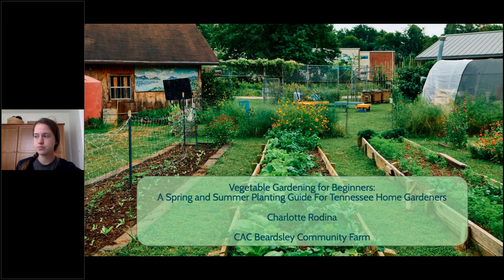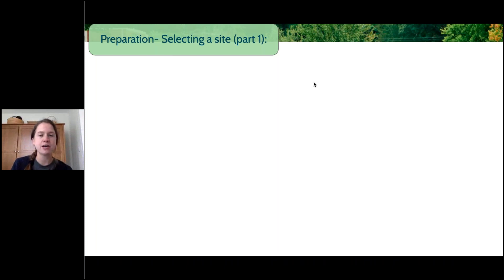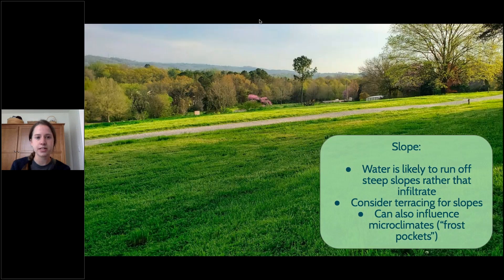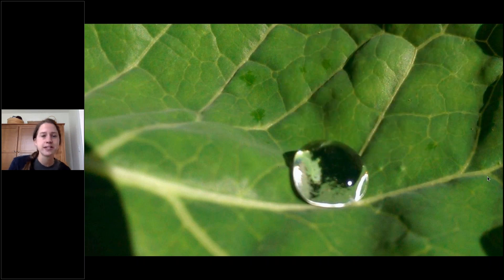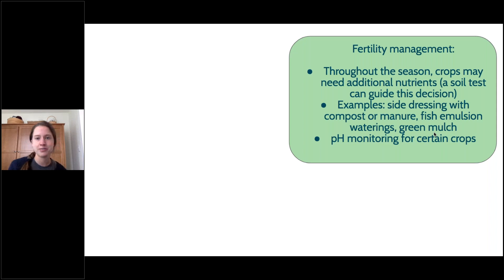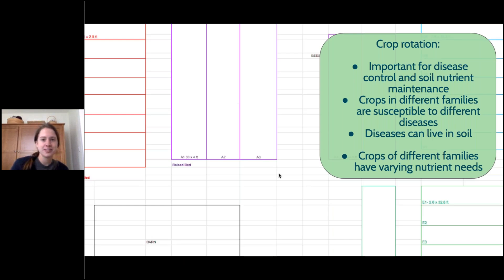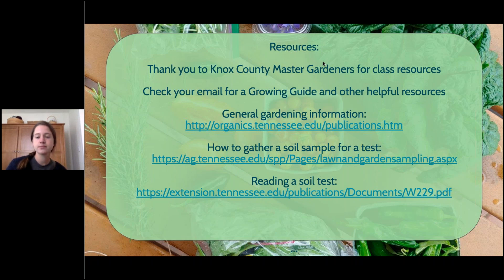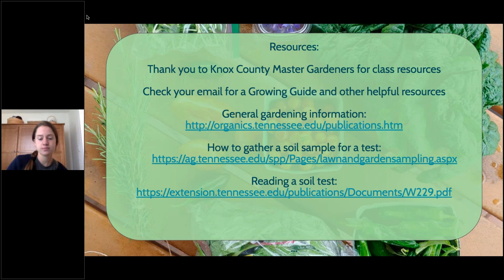Vegetable Gardening for Beginners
Do you want to grow vegetables in East Tennessee? Charlotte will help you get started with this intro class vegetable gardening.  She'll cover light, types of garden beds, seeds vs. seedlings, mulching and amending, and companion planting.